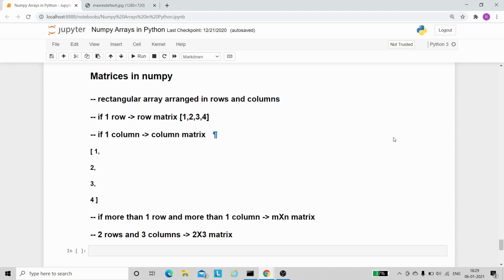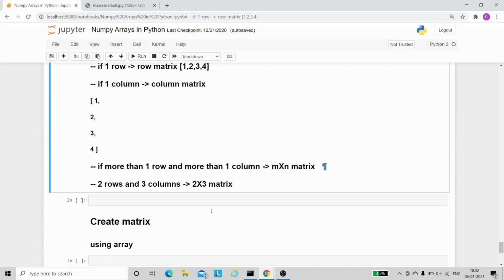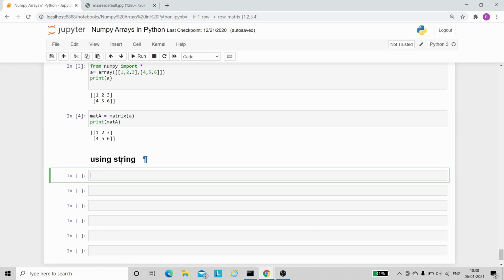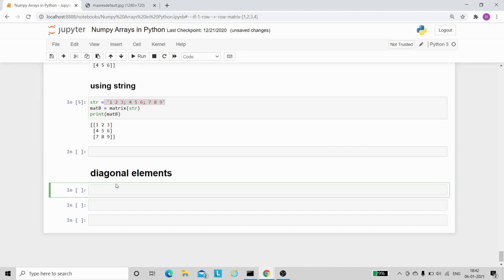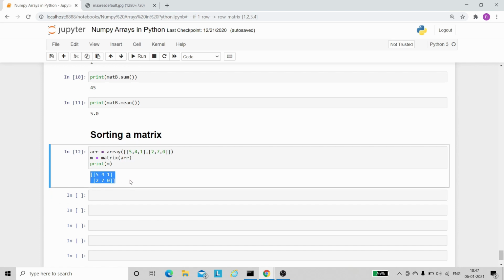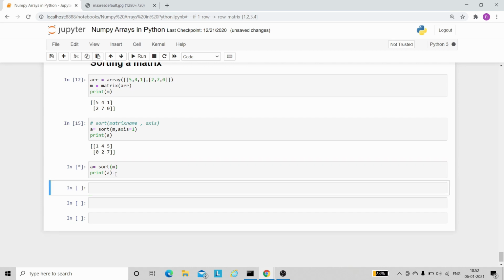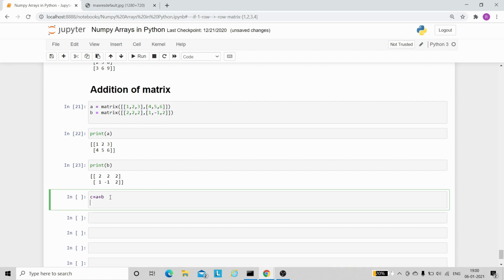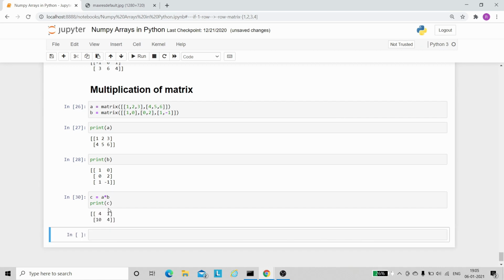Arrays using Numpy | Matrices in Numpy | Lec 6